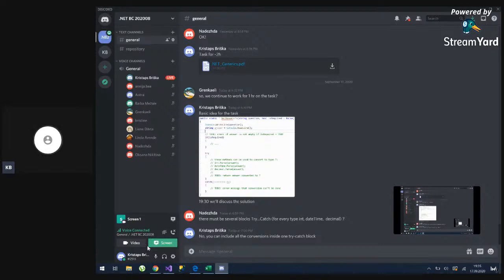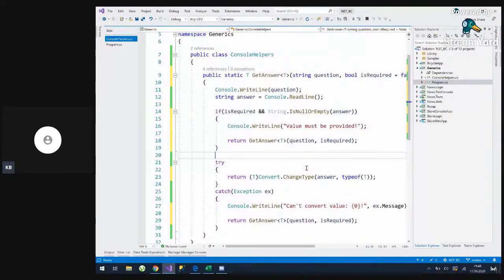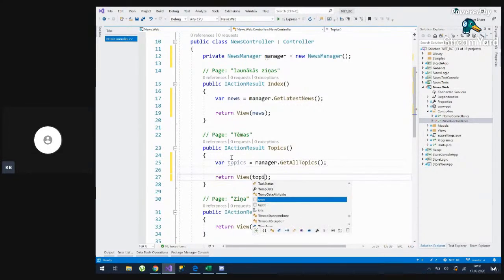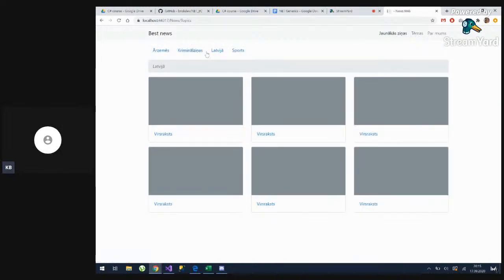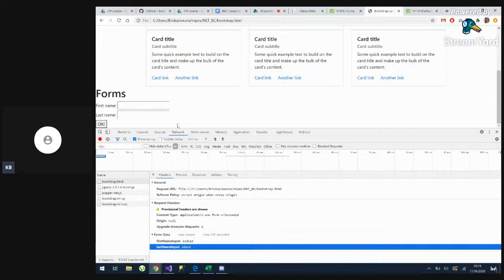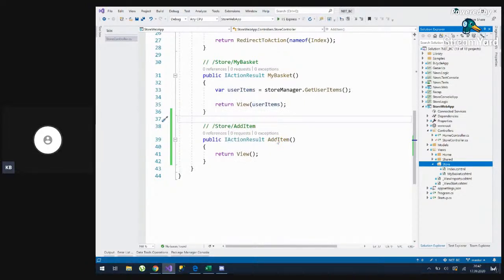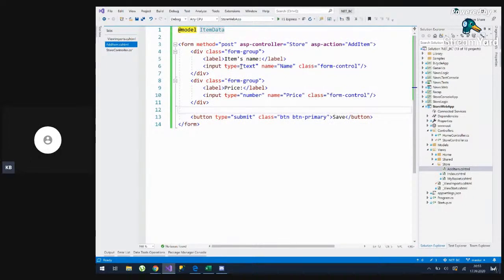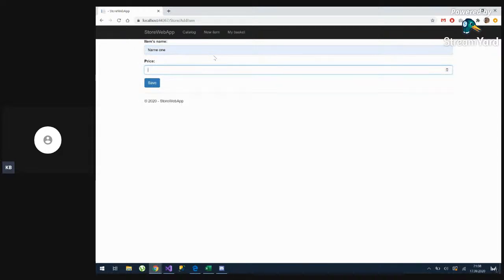NET_BC_20200917